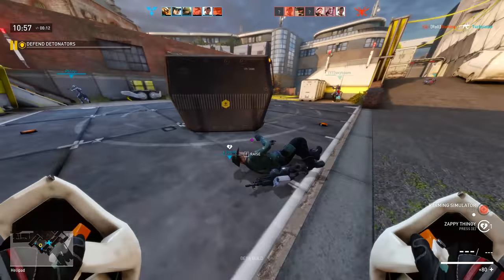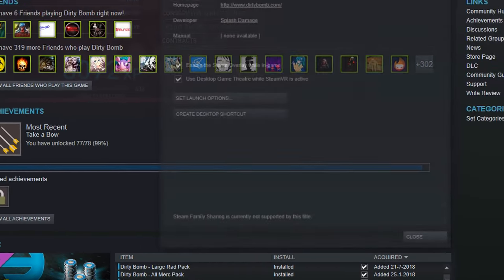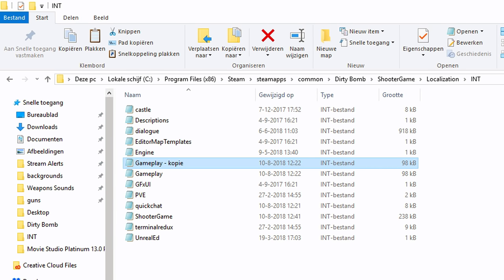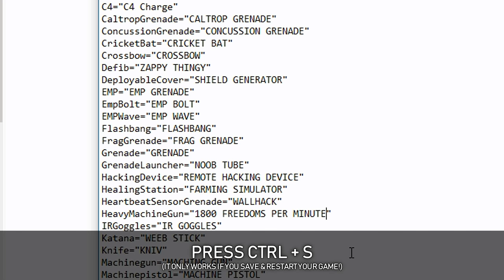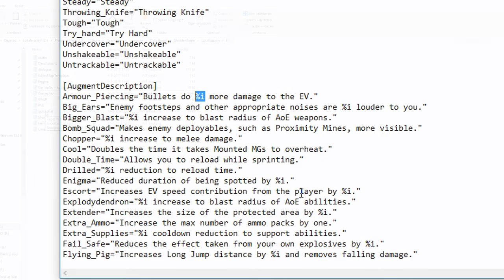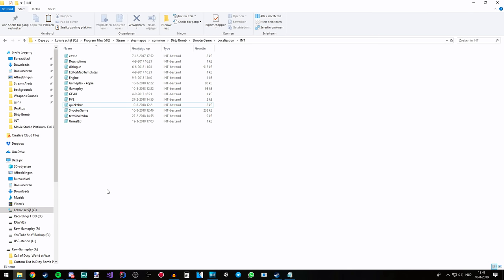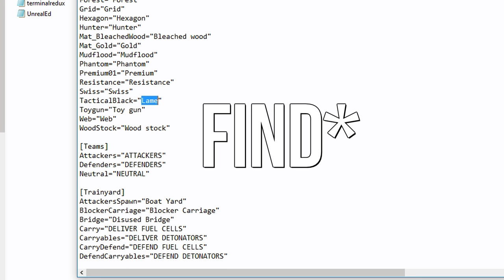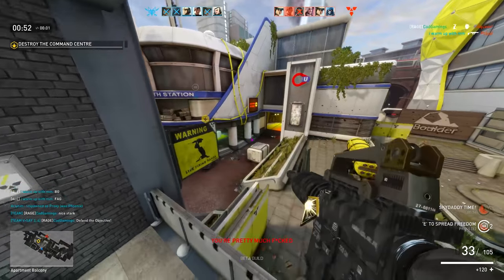Dirty Bomb | How To Change The Text Of: Weapons, Abilities, Quick Chat & More! [Tutorial]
Dirty Bomb | Have you always wanted to change the in-game names of weapons, abilities, voice lines & more!? Well then this is the right video to watch. In this tutorial, I'm going to show you exactly that! Remember it's only for YOUR client, other people will NOT see any of it. Unless you share screenshots of course ;)

Path: C:\Program Files (x86)\Steam\steamapps\common\Dirty Bomb\ShooterGame\Localization\INT